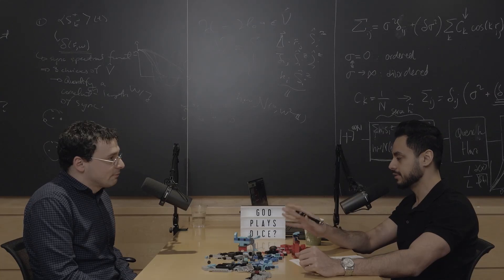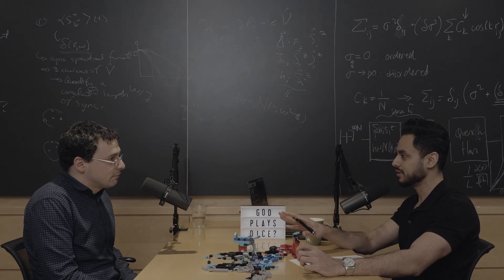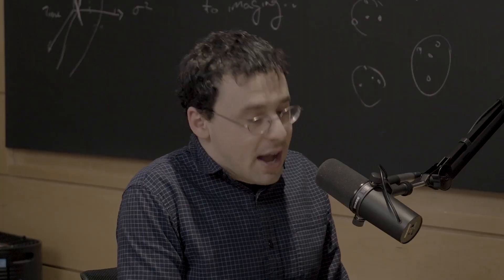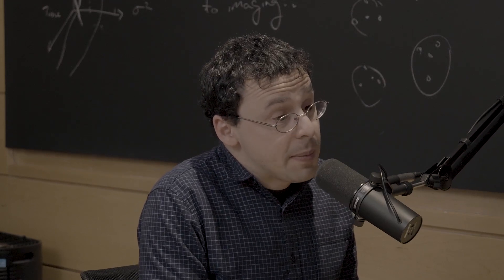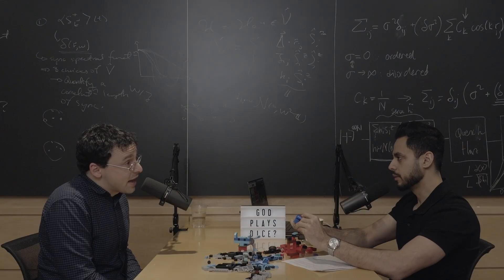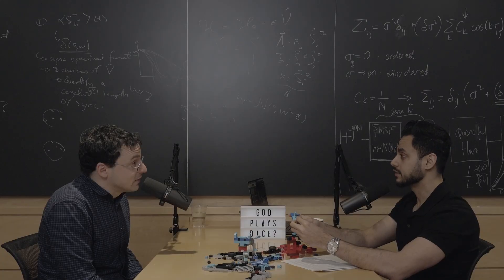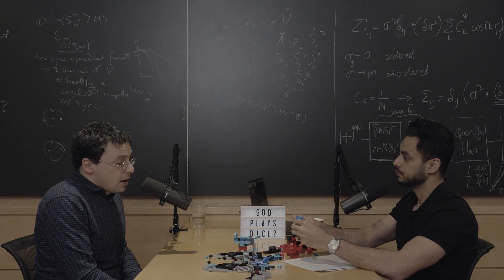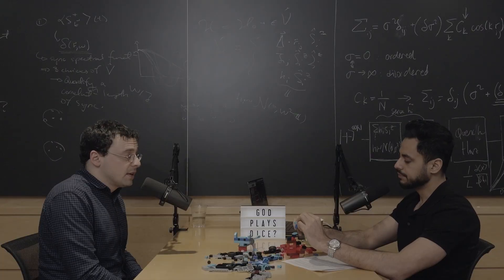Can Indivisible Stochastic Processes Solve Quantum Physics? Jacob Barandes Explains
Jacob Barandes, physicist and philosopher of science at Harvard University, talks about the quantum-stochastic correspondence and indivisible stochastic processes in quantum theory.

Producer & Host: Shalaj Lawania